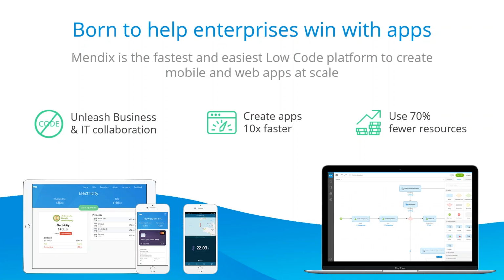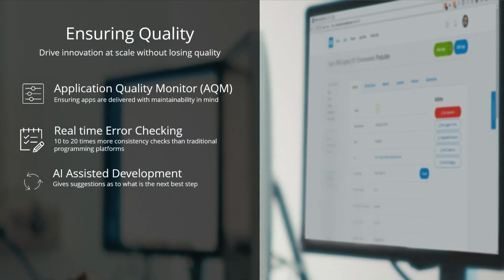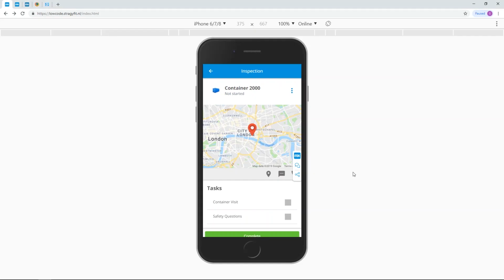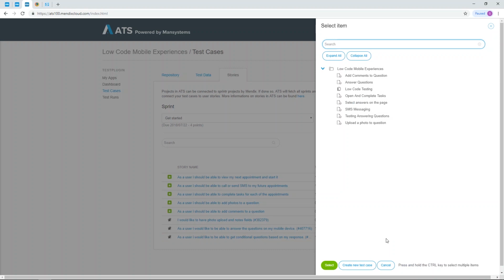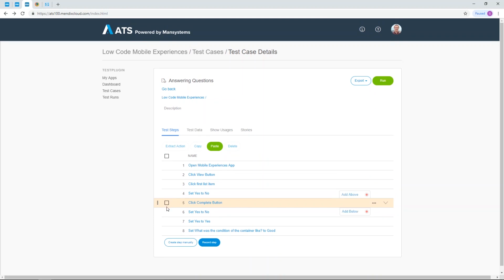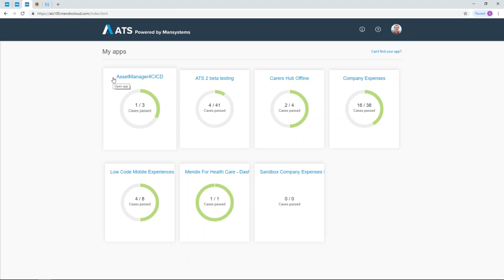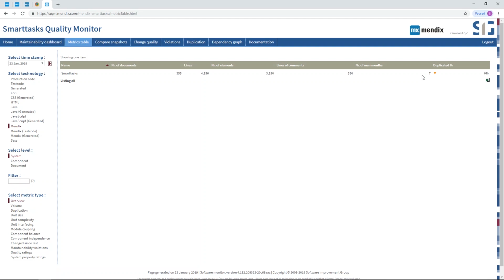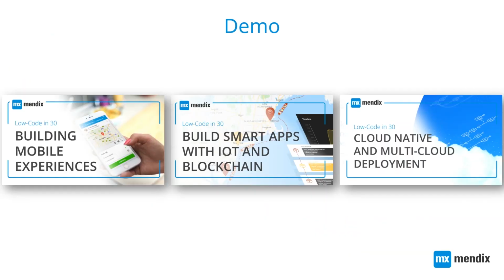Low-Code in 30 Webinar: Deliver High-Quality Apps Throughout ALM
There are few worse things than releasing an app that doesn’t work. When quality gaps reach customers, it impacts your credibility, reputation, and bottom line in the market. Simultaneously, the pressure is on to compete in a rapidly changing landscape with an increased demand for apps. You need to find a way to optimize agility without compromising quality.

Thankfully, low-code platforms like Mendix exist to help enterprises of all sizes institute the discipline testing and quality management required, all while accelerating the delivery of full-stack applications. In this webinar, learn how Mendix helps development teams take a proactive approach to delivering high-quality apps customers love. We’ll cover:

Aligning business needs and IT output through transparent requirements management maximizing customer satisfaction in the first version of an app

Making UI, logic, and custom componentry shareable and reusable to all developers driving consistency and efficiency

Preventing bugs with real-time error checking and automatic model refactoring

Improving maintainability with Application Quality Monitoring (AQM) using open APIs and the ISO 25010 standard to reduce lifecycle costs

Automating testing at the unit and functional level using JUnit, Selenium and the Mendix Application Testing Suite (ATS)